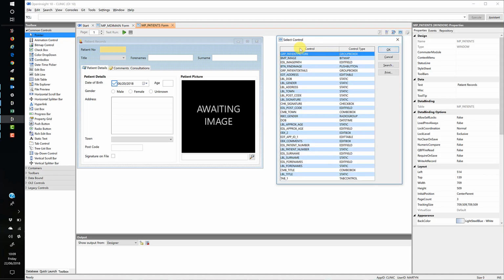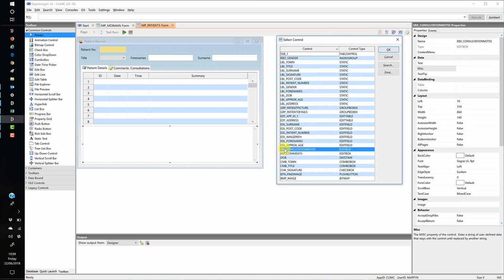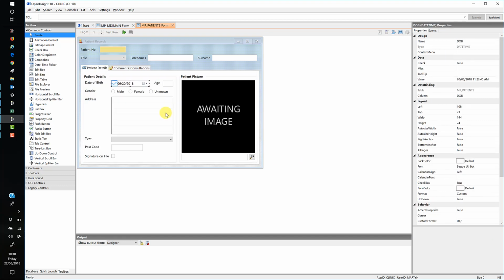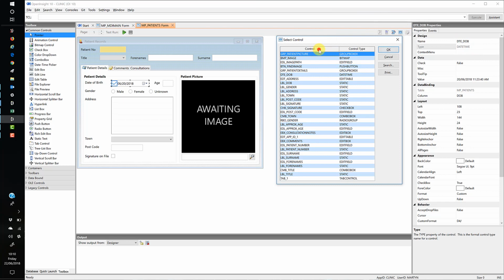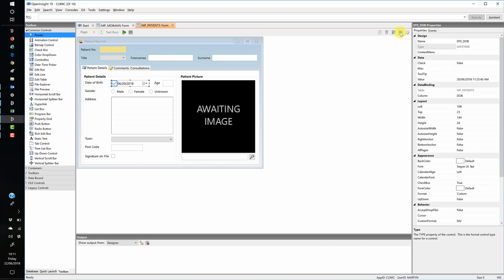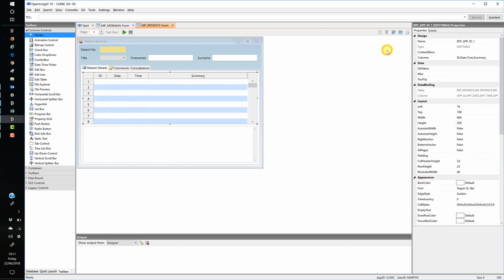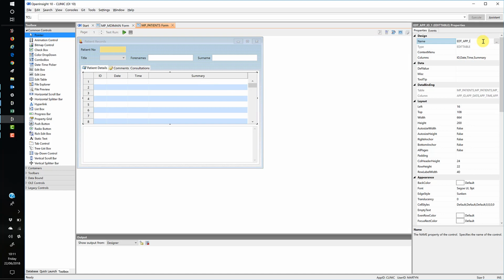Lesson 21 - Finding and Renaming Controls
So, we have dropped a number of controls onto a form and we want to make sure that our control naming convention is being diligently followed.  Well, guess what 'it's not'.

In this short video lesson we will look at how to quickly and easily find those controls and fix this issue.  Getting it right at this early stage, will save us a massive headache and ton of work when the form evolves into hundreds or even thousands of individual controls.